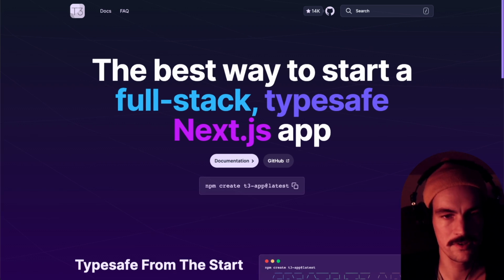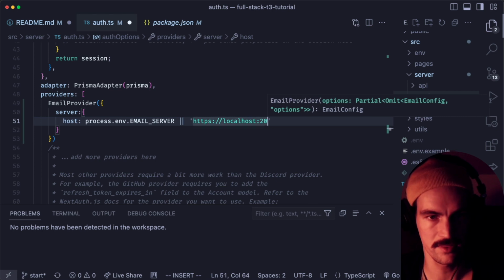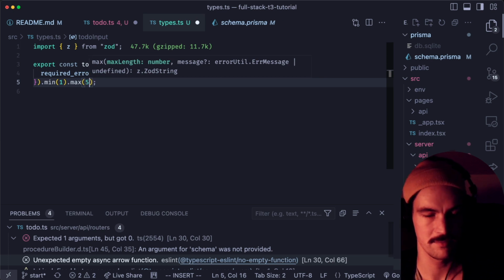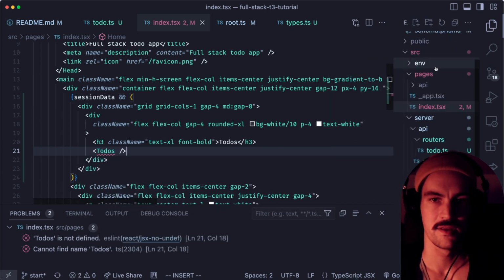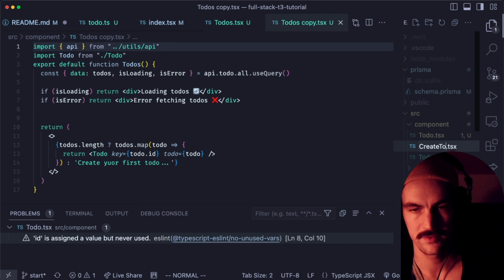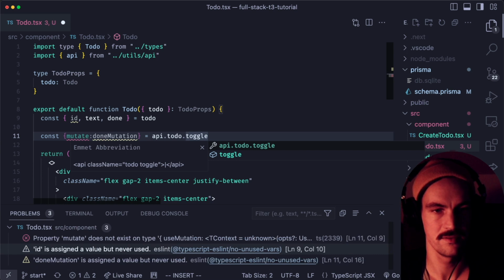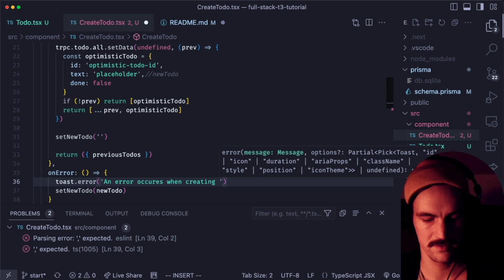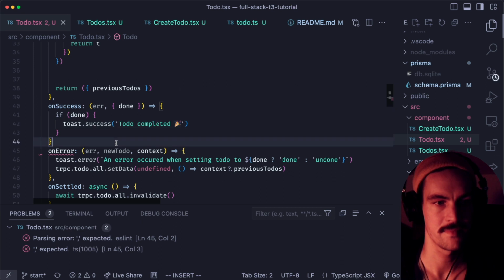Full Stack Tutorial - [Next.js, TRPC, T3, Typescript, Prisma, Tailwind, Zod]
For a few years we have been talking about "Full stack type safety".
But to be honest the developer experience has not been great, especially for beginners. The setup has simply been too complex.

Until now with TRPC! 🎉

The T3 stack will setup a boilerplate that integrates TRPC with fully typed React query and mutation hooks. And optionally Prisma which can handle types and CRUD at the database layer. Good times! 🌈

In this Full stack tutorial i build a complete authenticated todo list app. I bootstrap the application with the T3 stack boilerplate. Then I set up email magic link authentication with next-auth. I create all the TRPC backend routes to create, read, update and delete todos. I implement the corresponding functionality on the frontend side using the TRPC query and mutation hooks and add some tailwind styling. Lastly I ensure a really snappy user experience by adding optimistic updates to the frontend. Happy watching!

Timestamps
0:00 Intro
0:56 T3 Boilerplate
2:10 Overview
3:30 Prisma Database Setup
8:30 next-auth Email Magiclink
13:07 Backend TRPC Router
23:27 Frontend Login
26:07 Frontend TRPC Querying
35:24 Frontend TRPC Mutations
47:18 Frontend Optimistic updates
1:00:19 Final touches
1:02:36 TRPC thoughts